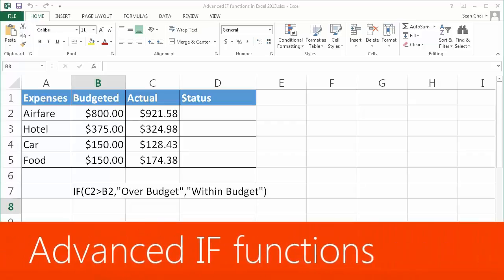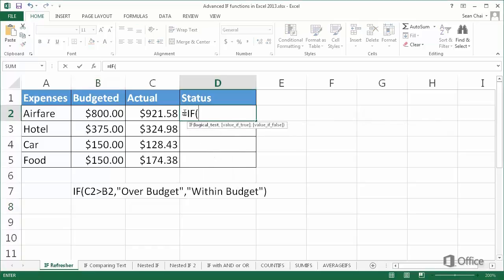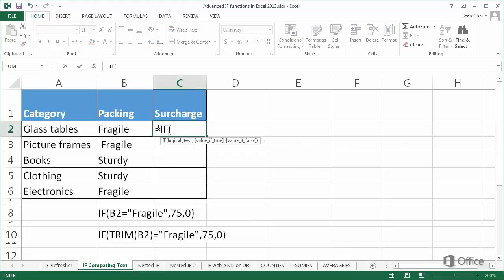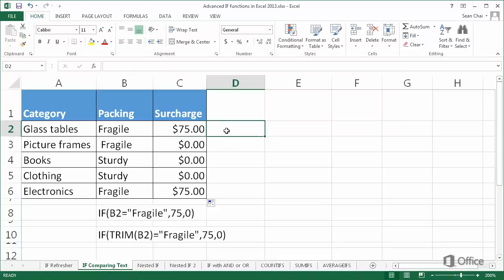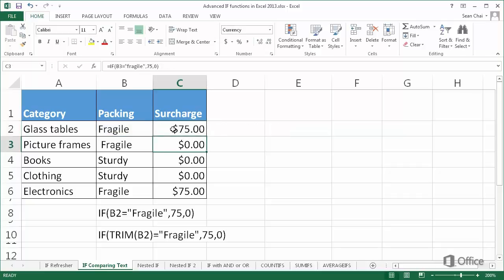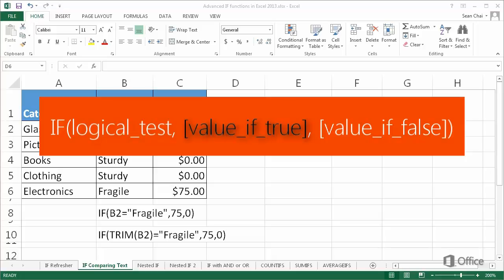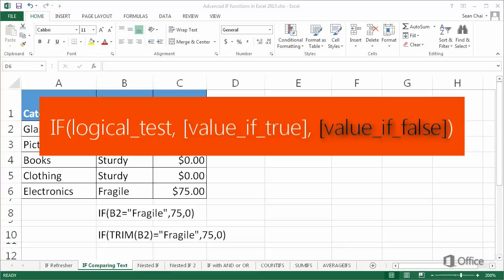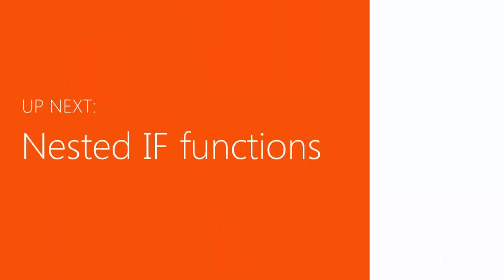[4.5] - IF Function [Microsoft Excel Tutorial]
Syntax
=IF (logical_test, [value_if_true], [value_if_false])
Usage notes
Use the IF function to test for or evaluate certain conditions, and then react differently depending on whether the test was TRUE or FALSE.